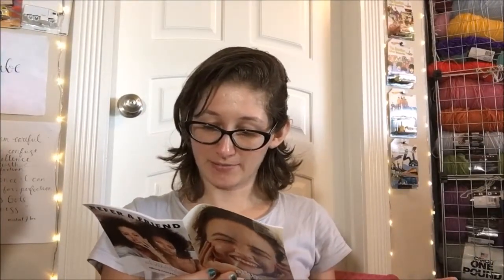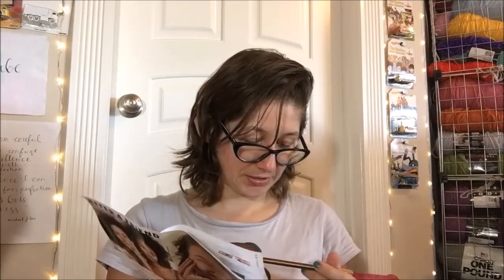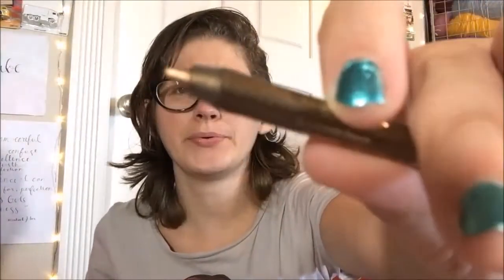April 2021 Allure Beauty Box Unboxing!